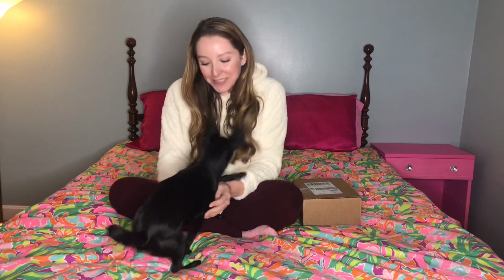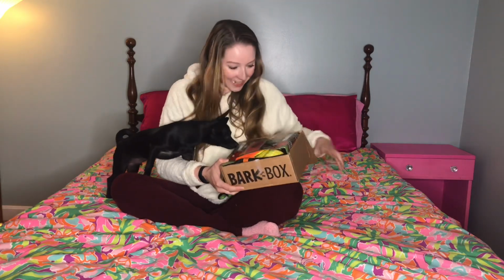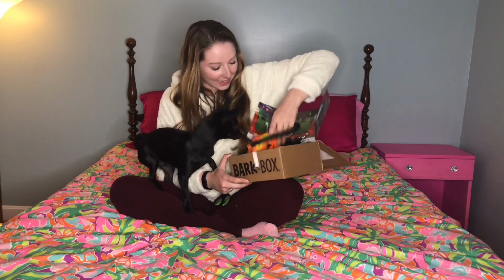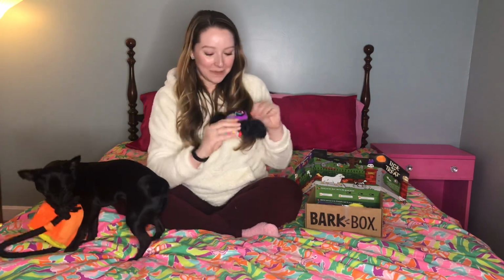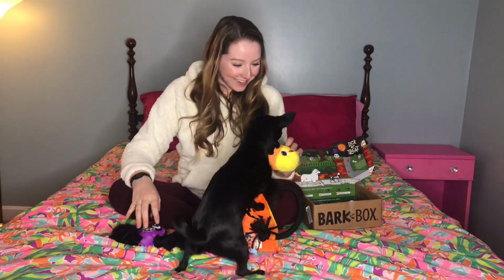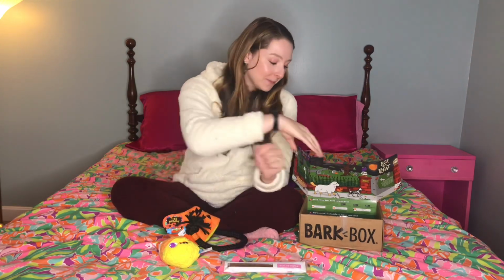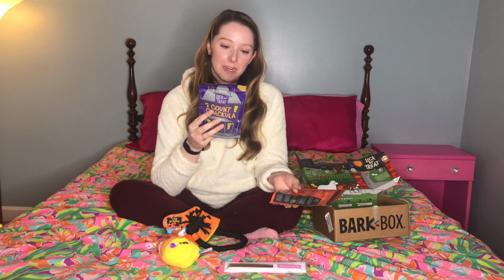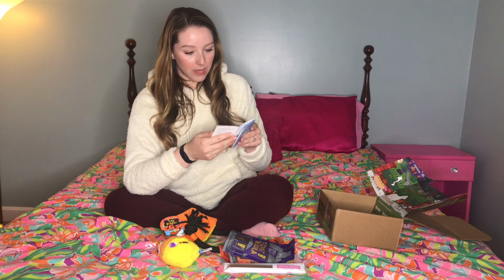Unboxing My Puppy’s First Barkbox | Dog Subscription Box 2020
Use my link to sign up for BarkBox! My dog loves our monthly delivery of original toys and all-natural treats—I'm sure yours will, too.